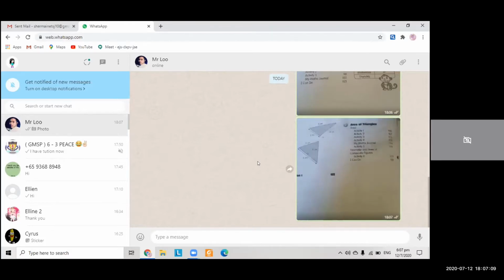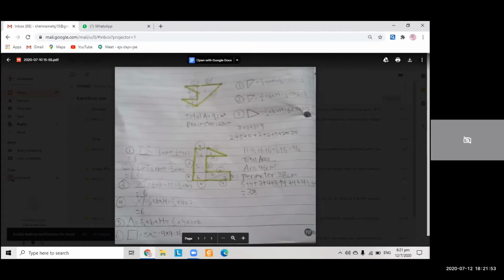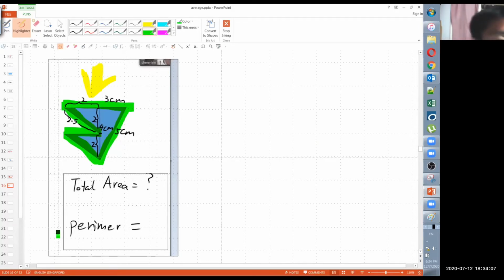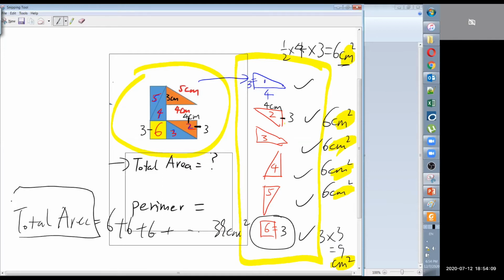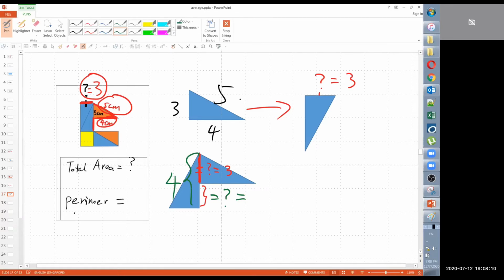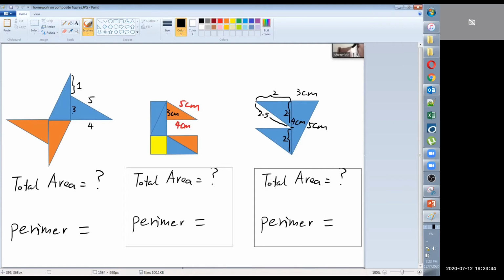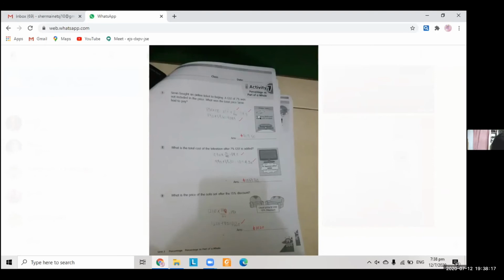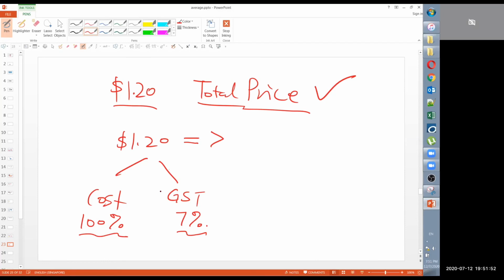Composite figures and charts